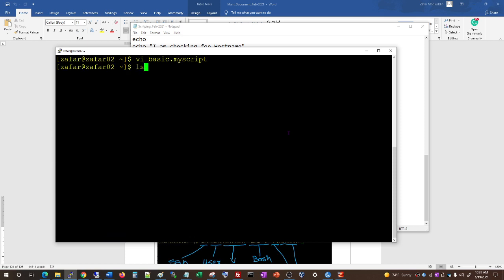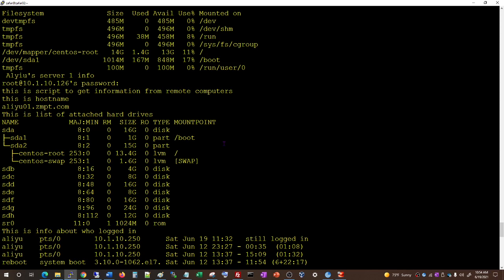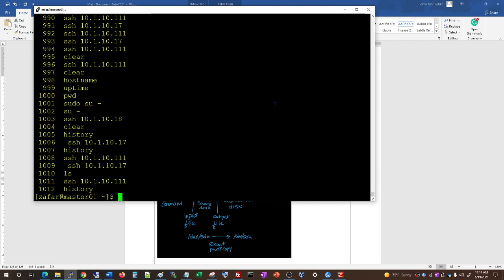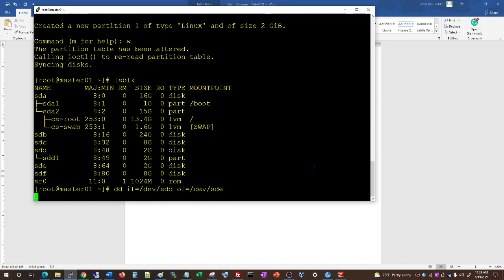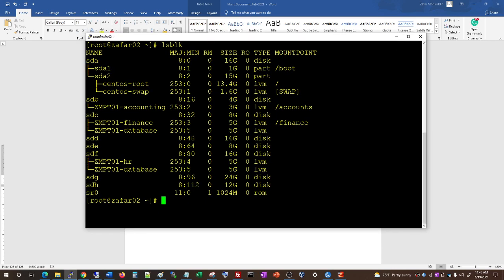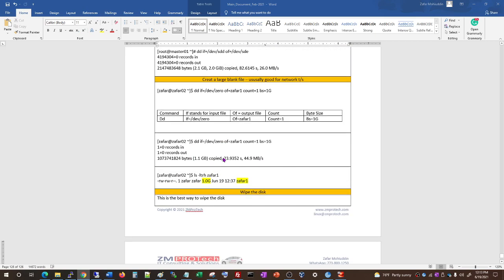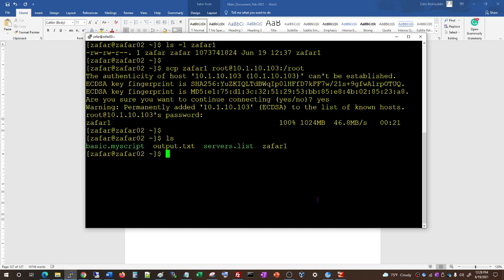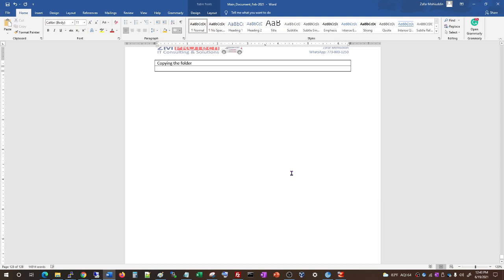ZM PROTech Linux Academy 06-19-2021 0317 by Zafar Mohiuddin